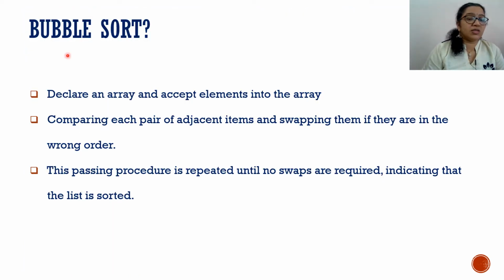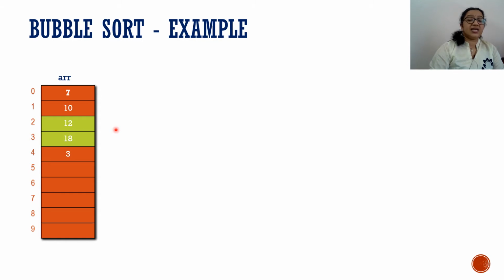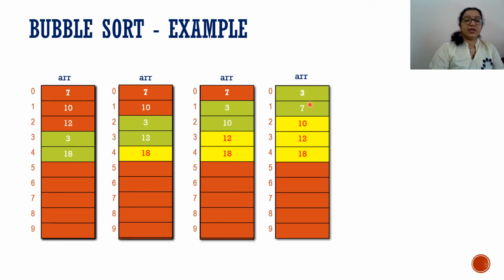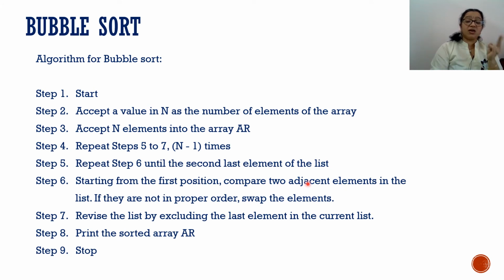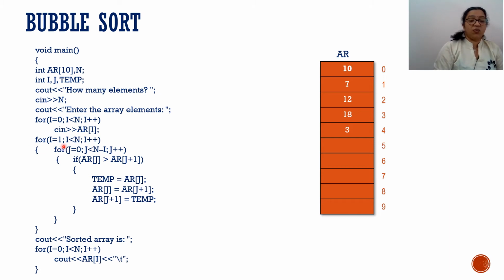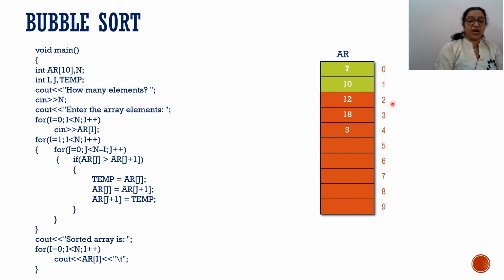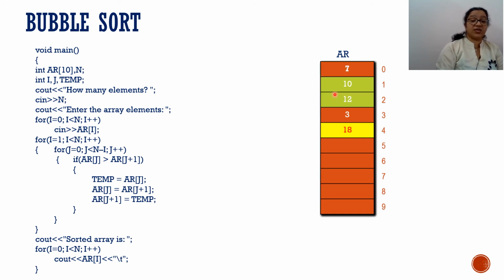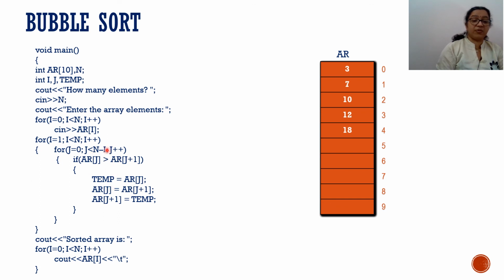How to Sort an Array in Ascending Order in C++(Bubble Sort)?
In this video we will see :

-  What is Sort ?.
-  Logic of using Bubble Sort with example
-  Algorithm of Bubble Sort